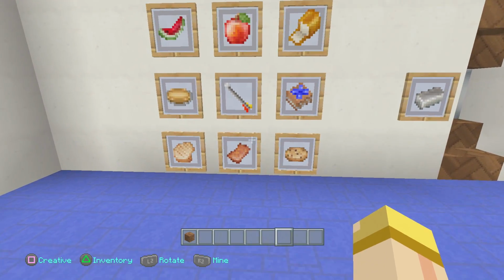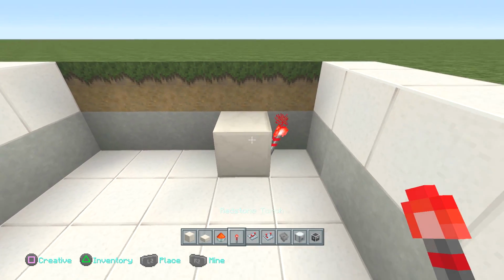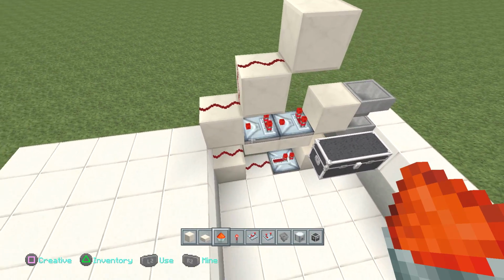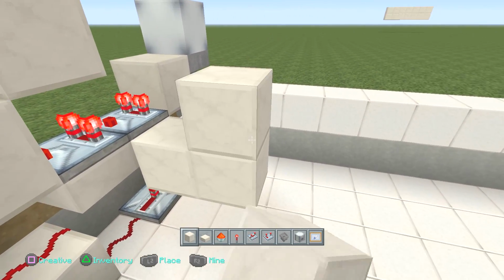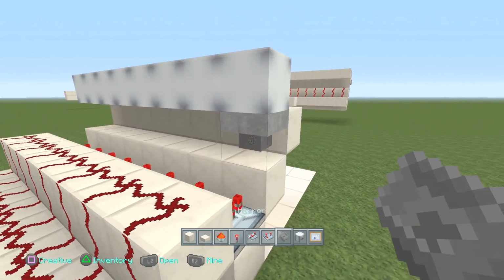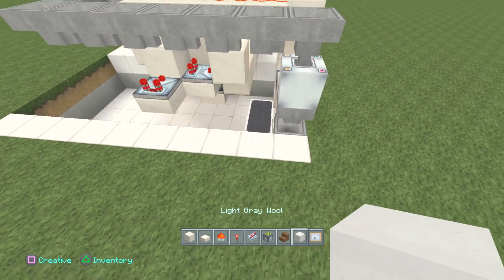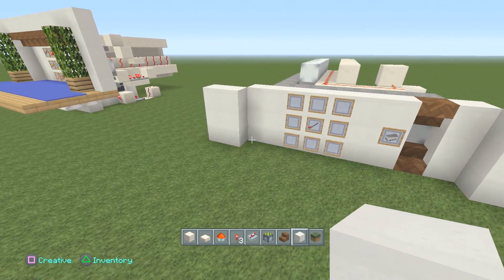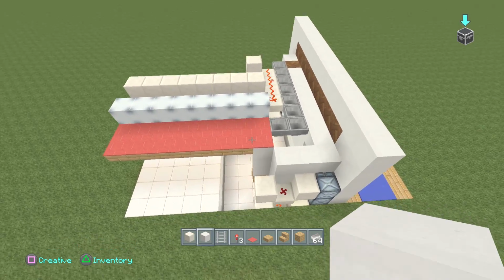Minecraft Tutorial : Redstone Shop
This is a 8 Selection shop that gives out the same amount of items as the currency given ... check it out

- Uses an item frame to select what item the player wants
- hidden mechanical room so you could refill stock and pick up Currency
- Works on the Playstation, Xbox & PC

Item list :
Blocks - 2 or more Stacks
Half Slabs - 1/2 Stack
Hoppers - 27
Droppers - 9
Repeaters - 17
Comparators  - 4
Sticky Pistons - 3
Ladder - 2
Large Chest - 1